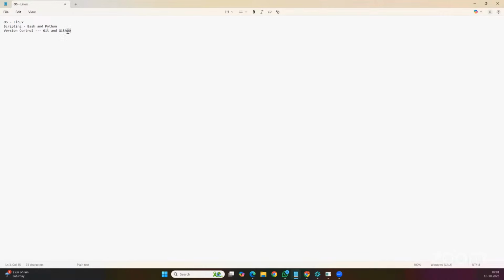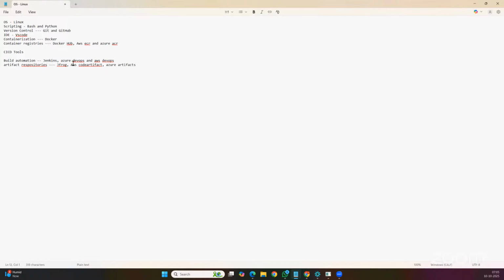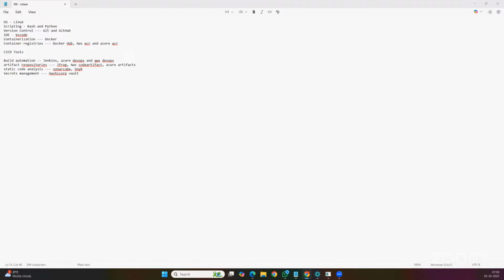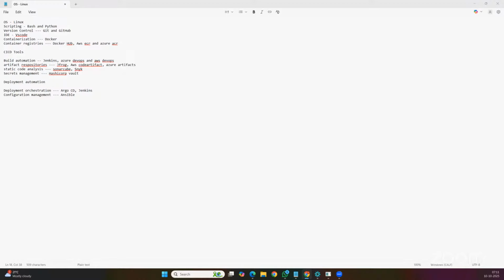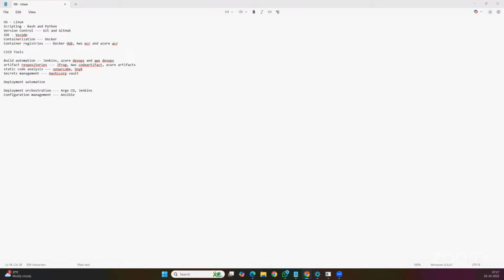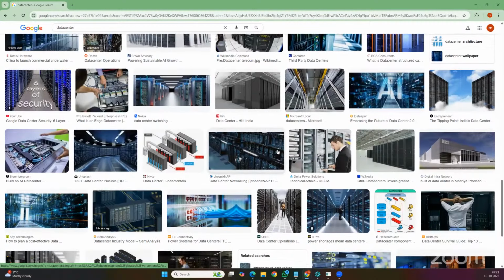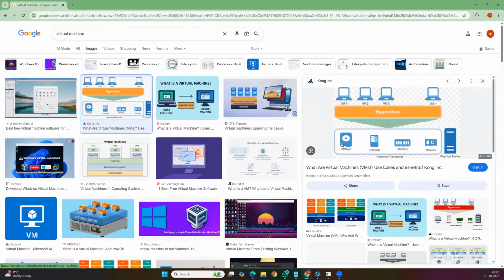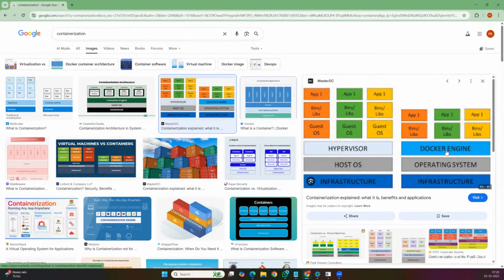Top DevOps Tools You Need to Learn in 2025 🚀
Master the basics of DevOps with this comprehensive introduction to "DevOps 101: Mastering the Basics for Career Growth 🌟." In this session, we explore the history, fundamentals, tools, and transformative role of DevOps in modern software development. Learn how DevOps bridges the gap between development and operations teams, enabling collaboration, automation, and faster product delivery with zero downtime.

Equip yourself with essential skills like Git, Jenkins, Docker, Kubernetes, AWS, and Azure, as we guide you through the end-to-end DevOps lifecycle, including CI/CD pipelines, containerization, and more. Our expert trainers provide real-world examples, hands-on insights, and industry trends to help you accelerate your career in tech.

Register now to preview our demo classes for one week before making a decision! Join our WhatsApp group for updates and direct access to course advisors. Take the first step toward your dream career with KSR Datavizon.

CHAPTERS:
00:00 - What is DevOps
03:48 - DevOps in the Waterfall Model
06:38 - Transition of Job Roles
08:56 - Netflix Example
12:14 - History of DevOps
15:02 - Objectives of DevOps
16:57 - CI/CD Flow
18:15 - Tools Overview
24:16 - Tools Used in DevOps
31:55 - DevSecOps
37:01 - Secrets Management
38:51 - Deployment Automation
40:46 - Configuration Management
41:36 - Physical Servers
46:13 - Virtual Machines
56:06 - Docker vs VM
59:34 - End of the Session